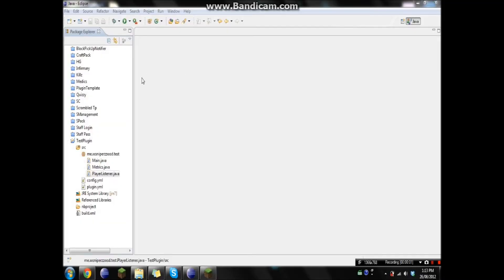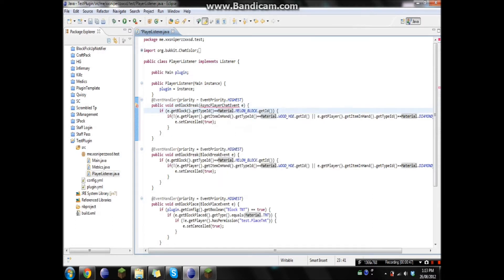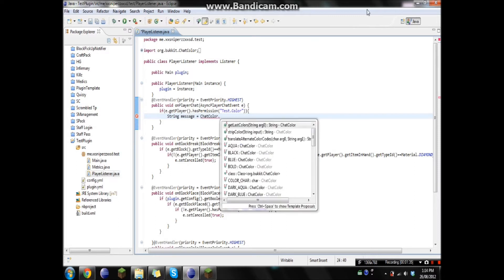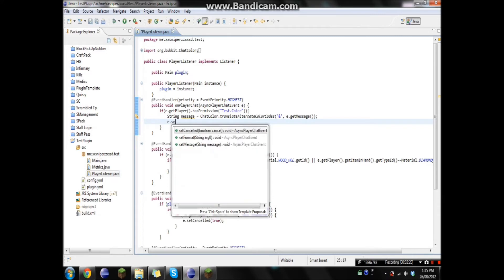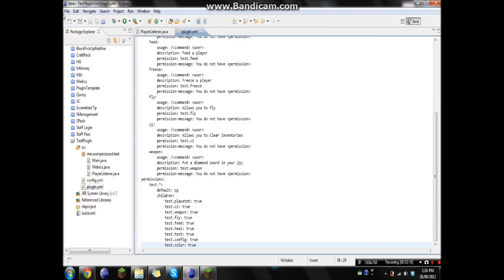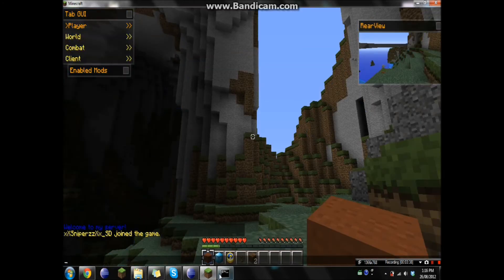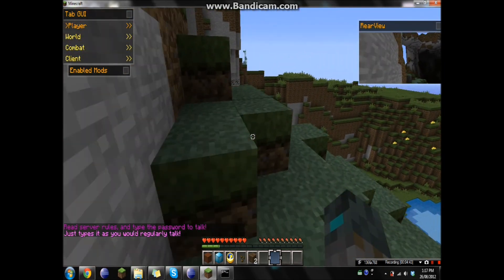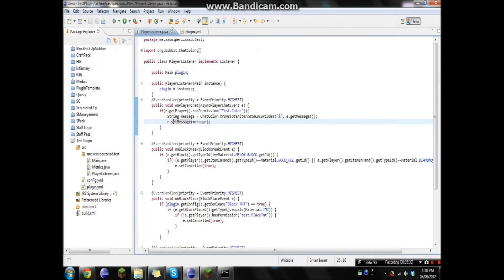How To Make A Bukkit Plugin Ep.13 ~In Game ChatColor Codes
Recently I've changed the title as I just noticed I didn't actually teach what the title said...

Read Me

In this video i show you how to make your plugin support color codes in game!